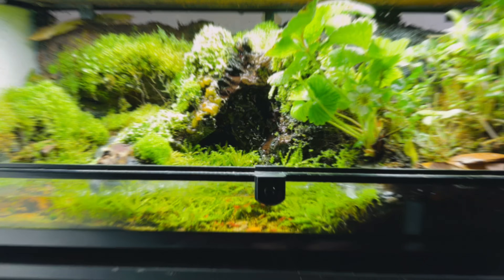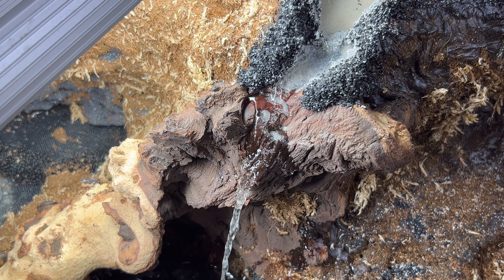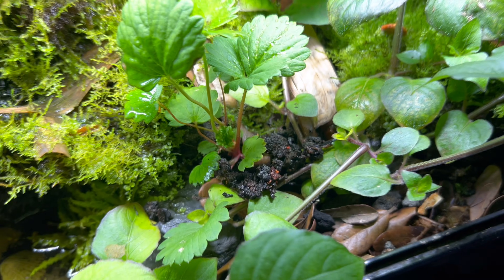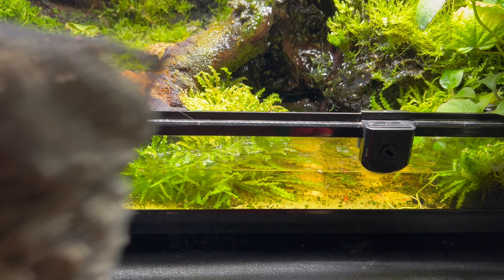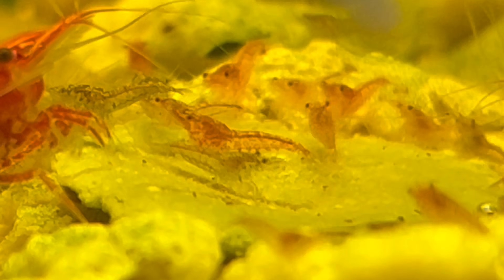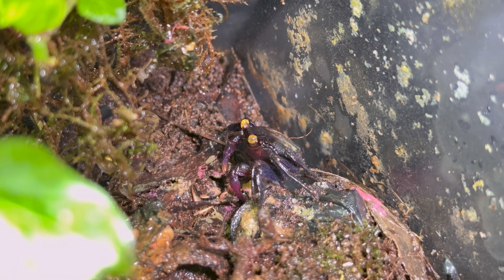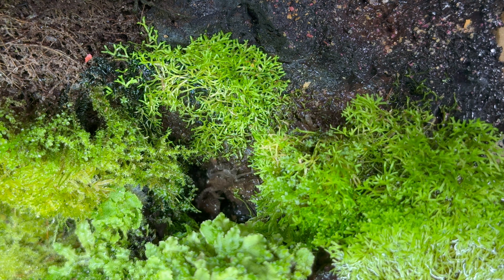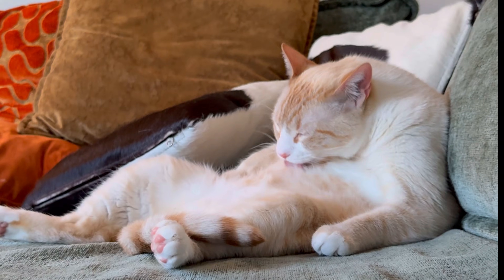300 DAY ECOSYSTEM SIMULATION!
I simulated a semi aquatic ecosystem for 300 days!

The full build video is linked here! Vampire Crab Ecosystem - Full Build!

￼Here are some of the materials I used!

REPTI ZOO Glass Terrarium 20 Gallon Front Opening 30" x 12" x 12"

Aquarium filter foam

Mopani Wood

Aquarium divider grid

Aquarium safe silicone

Great Stuff expanding foam

Crushed corral

Pogostemon Helferi

PH up

Aqueon Omnivore Shrimp Disc Food

SunGrow Shrimp Balls